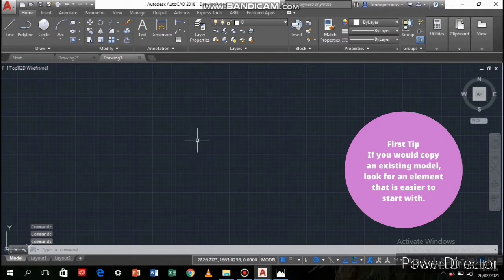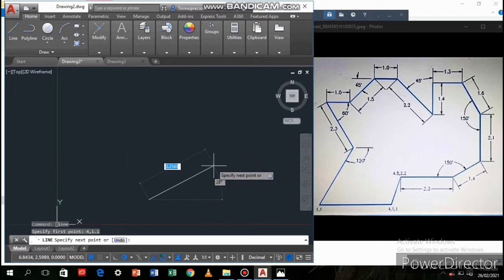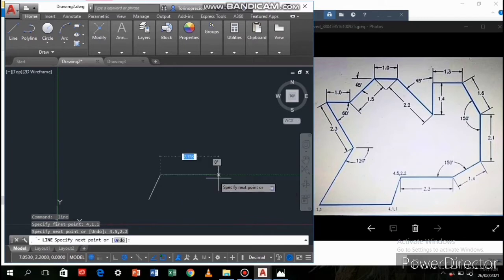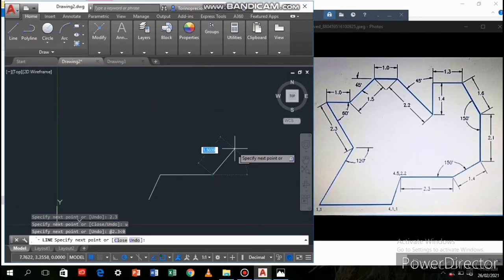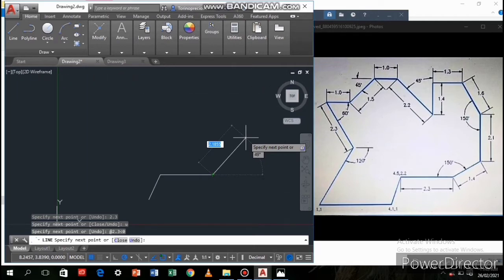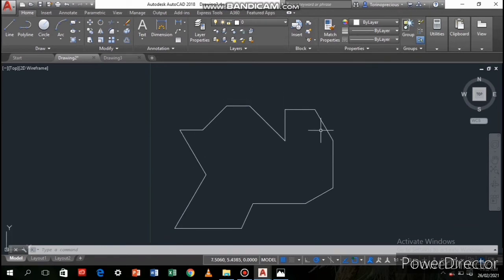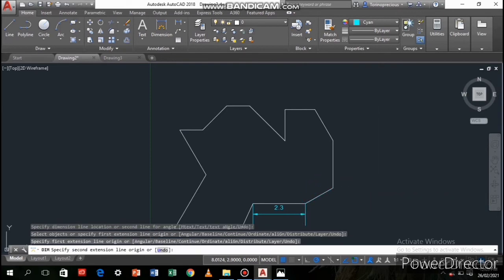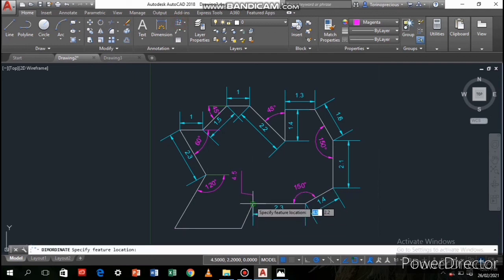Lines, Angle, Point and Dimensions in AUTOCAD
This video aims to show on how to create a line through points, lengths and angles using AUTOCAD

It also aims to annonate dimensions such as linear, angular and even its ordinates.